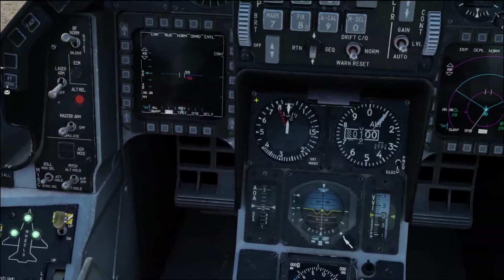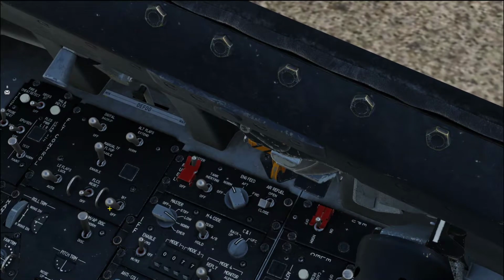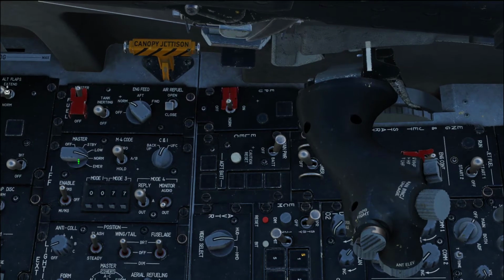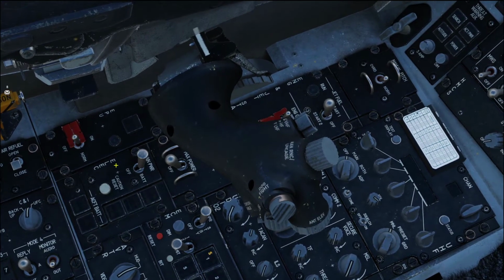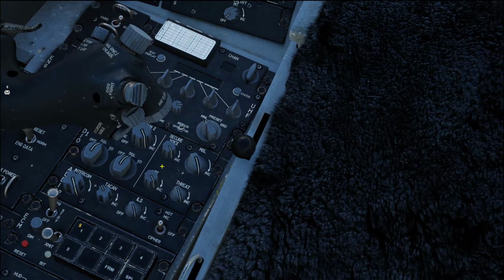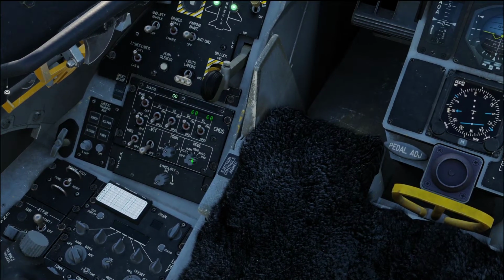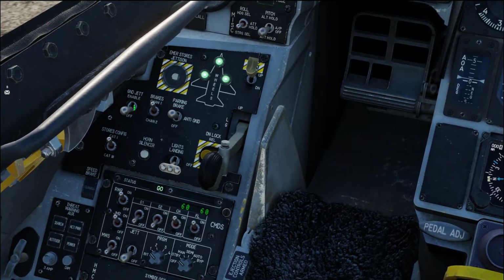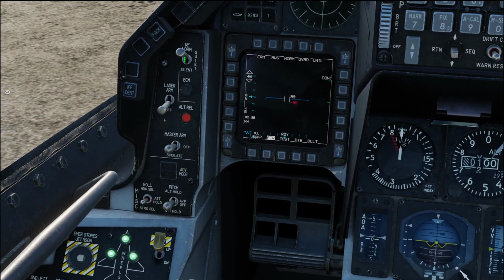DCS World F-16C Viper: Basics Part 1-3 Cockpit Fam Left Side